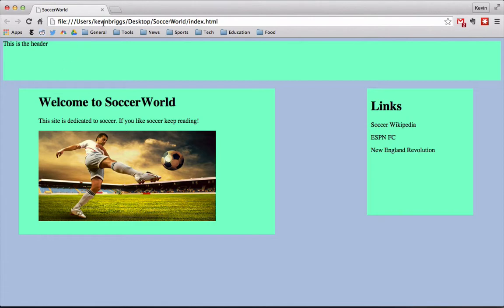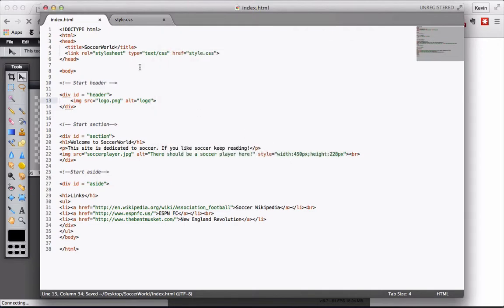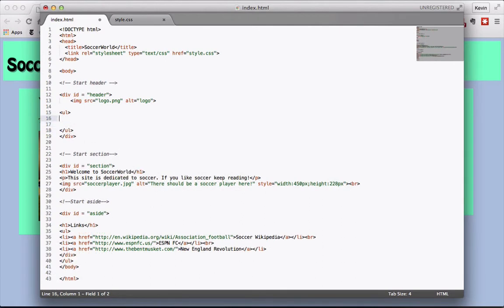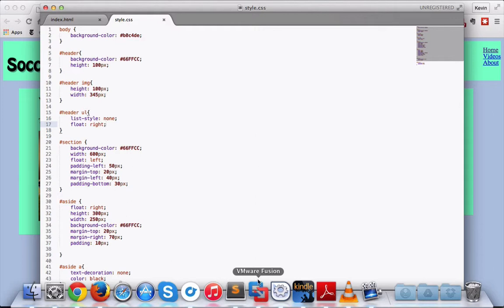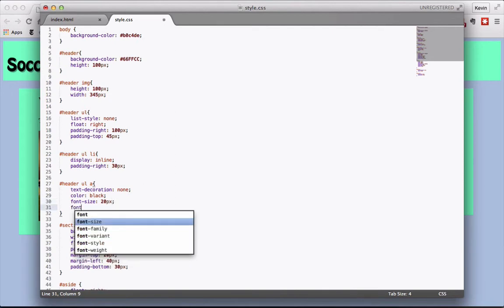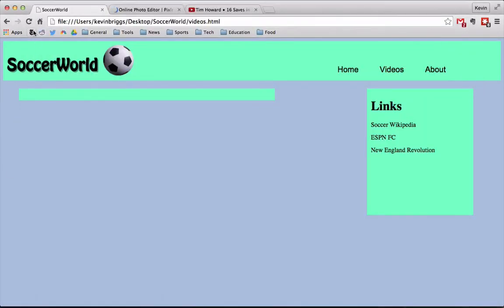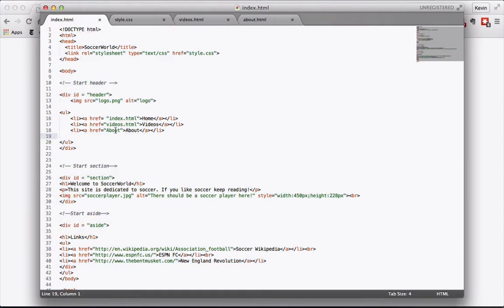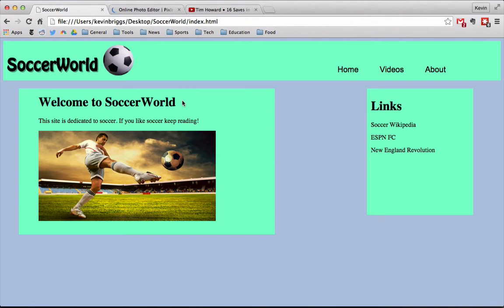Build your first website with HTML and CSS: Part 4 of 5